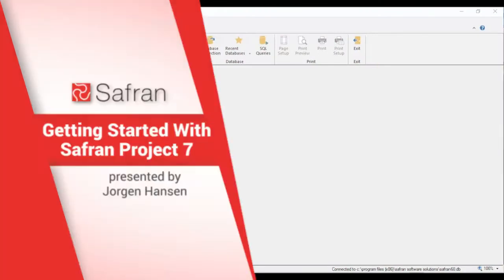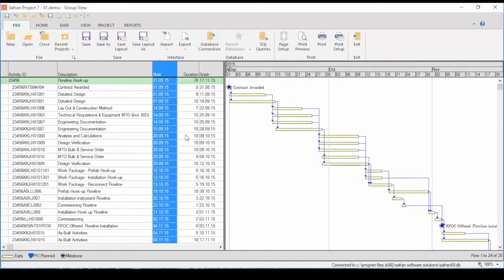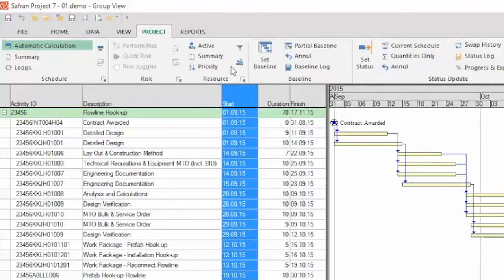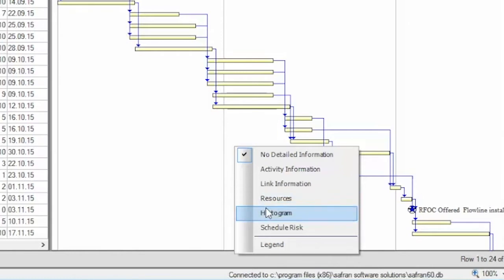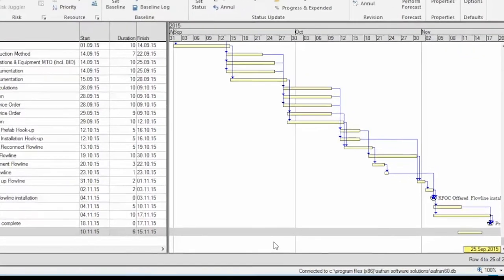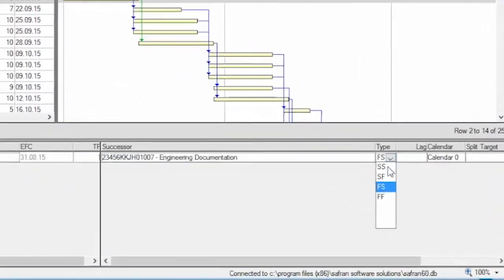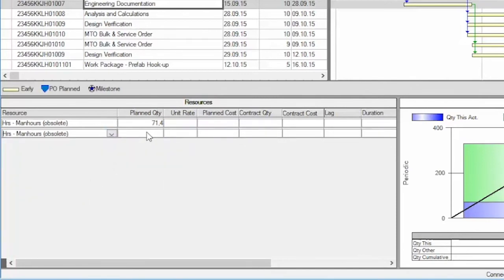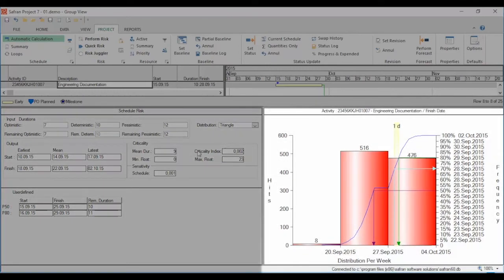Getting Started | Safran Project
Whether you're tackling a complex capital project, managing a turnaround, or planning operational maintenance, our integrated project management tools will make life easier. Built for large-scale projects, Safran Project gives you access to the latest data, exactly when you need it as your project evolves.

In this video, project management software expert Jorgen Hanson provides a quick tour of Safran Project.

00:00 - Intro
00:13 - How to Create a New Project
01:55 - Menus and Navigation
04:50 - How to Create An Activity
06:19 How to Add Delays
06:45 - Adding, Deleting, and Editing Activity Resources
07:31 - Histogram View and Reporting
08:02 - Schedule Risk View
08:32 - Viewing Activity Information
08:54 - Activity Relationships/Links
09:28 - Adding Delays, Calendars and Split Targets

The powerful, real-time scheduler can handle an unlimited number of activities, and schedule them interactively. Capture an exact picture of demand to get the right resources, in the right place, at the right time.

Keep your finger firmly on the evolving pulse of your project with Safran Project. The most powerful project planning and control software tool available today, Safran Project unites project scheduling, planning, risk analysis and execution in a feature-rich, all-in-one solution.
Manage your projects effectively, guard against scope creep and deliver on time, on budget with Safran Project.